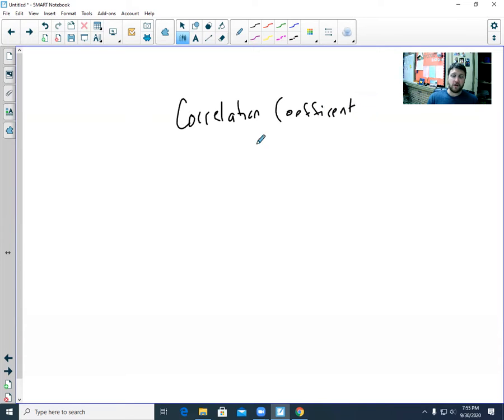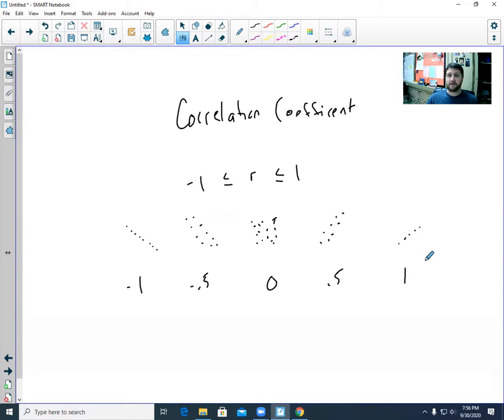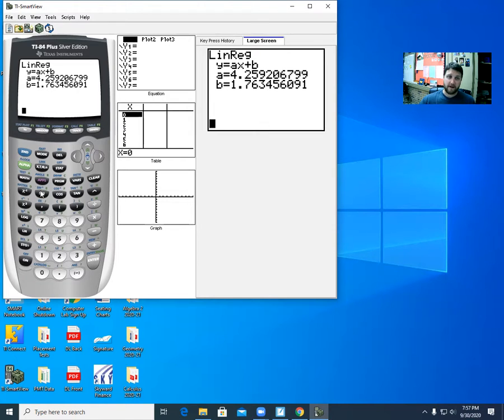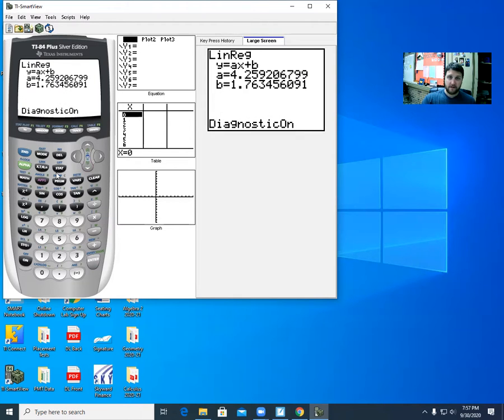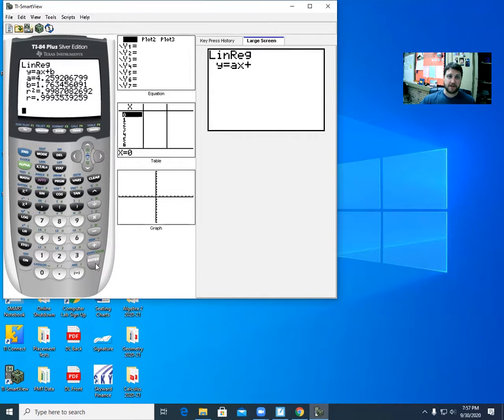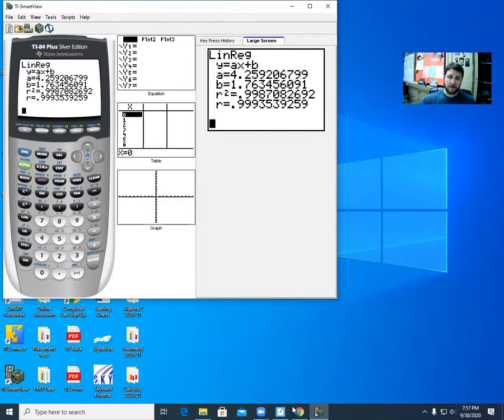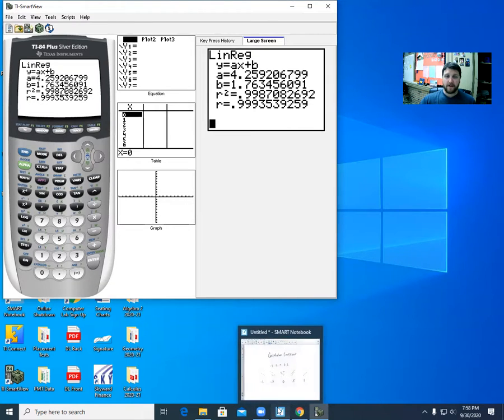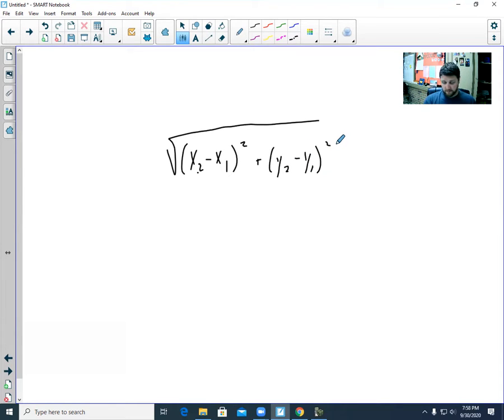P 3 Graphical Representation of Data